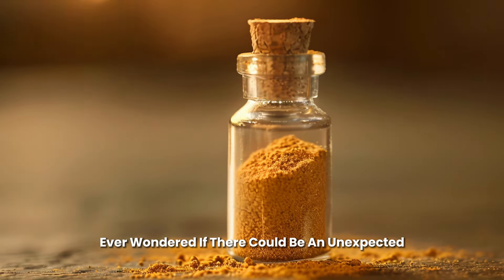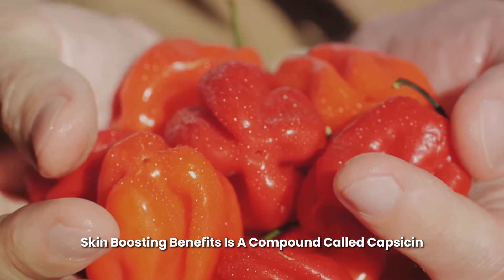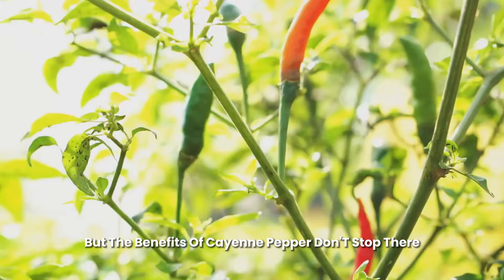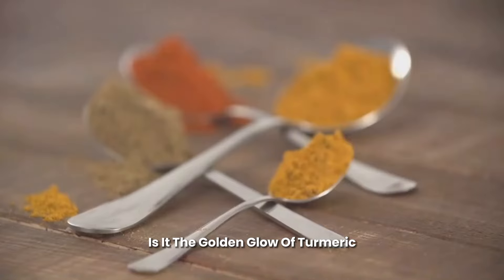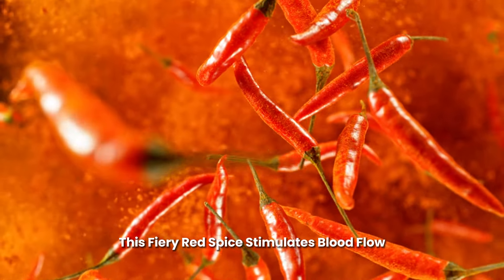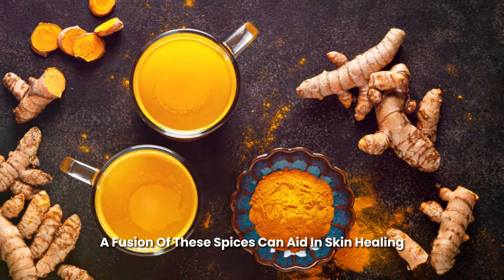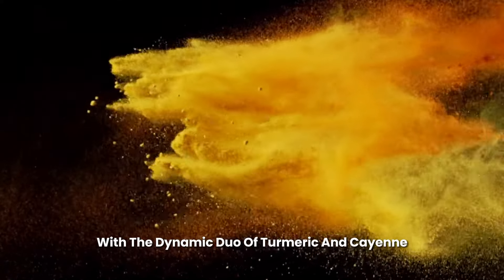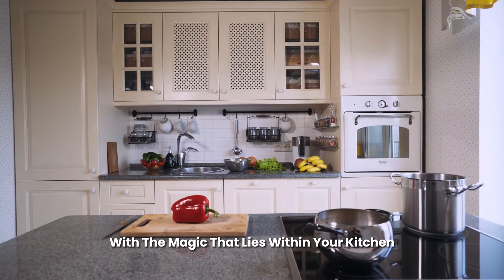The SURPRISING Benefits of Cayenne for Skin Care! 🌶️✨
Did you know that cayenne pepper could be the secret ingredient your skincare routine needs? 🌶️ In this video, we reveal the unexpected benefits of cayenne pepper for your skin and how it can help you achieve a glowing complexion.

👉 Discover how the capsaicin in cayenne pepper can boost circulation, reduce inflammation, and even fight acne. Learn how to incorporate this spicy ingredient into your skincare regimen safely and effectively.